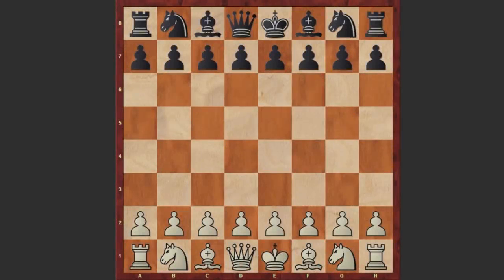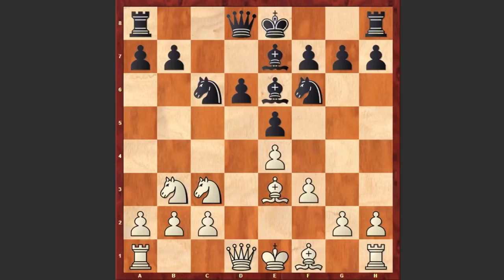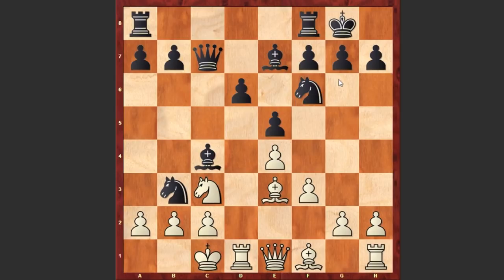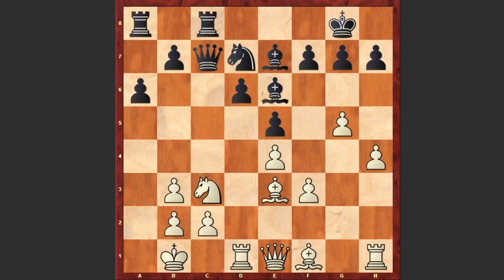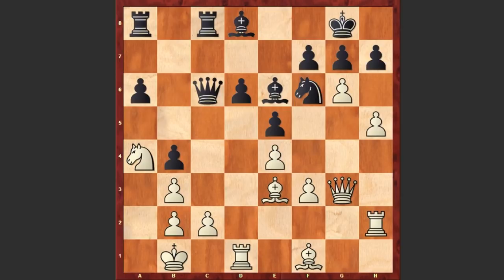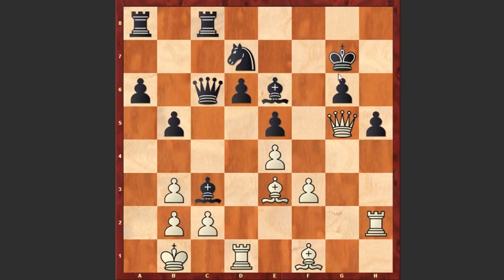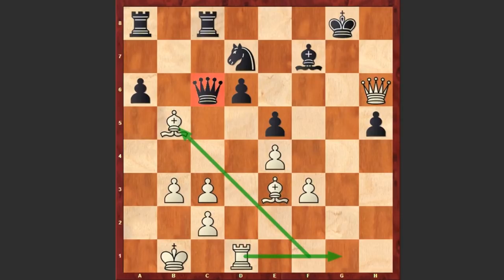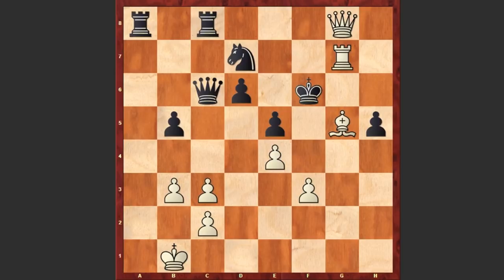Look At Those Pawns! A Scary Attack By Morozevich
Alexander Morozevich (2732) vs Evgeny Alekseev (2616)
Russia Team Championship (2004), Sochi RUS, rd 4, Apr-23
Sicilian Defense: Classical Variation. General (B56)
1. e4 c5 2. Nf3 d6 3. d4 cxd4 4. Nxd4 Nf6 5. Nc3 Nc6 6. f3 e5 7. Nb3 Be7 8. Be3
Be6 9. Qe2 O-O 10. O-O-O Na5 11. Nc5 Bc4 12. Qe1 Qc7 13. Nb3 Nxb3+ 14. axb3 Be6
15. g4 Rfc8 16. g5 Nd7 17. Kb1 a6 18. h4 Qc6 19. Rh2 b5 20. h5 Bd8 21. g6 Ba5
22. Qh4 Bxc3 23. h6 fxg6 24. hxg7 h5 25. Qg5 Kxg7 26. bxc3 Bf7 27. Qh6+ Kg8 28.
Rxh5 gxh5 29. Bxb5 axb5 30. Rg1+ Bg6 31. Qxg6+ Kf8 32. Qg8+
 1-0
Video Icon Attribution: By This photo was taken by Przemysław Jahr Autorem zdjęcia jest Przemysław Jahr Wykorzystując zdjęcie proszę podać jako autora: Przemysław Jahr / Wikimedia Commons (Own work) [GFDL CC-BY-SA-3.0 or CC BY-SA 2.5 via Wikimedia Commons